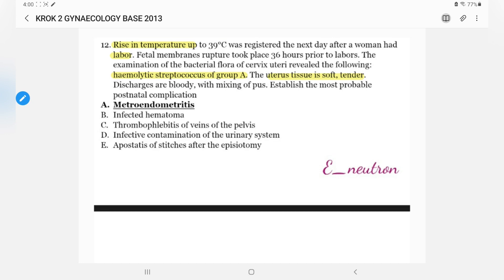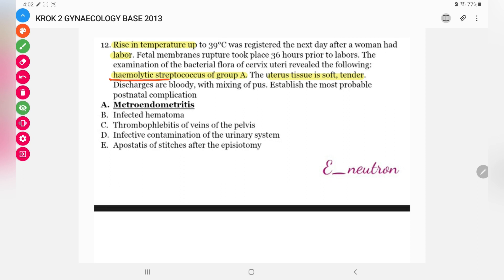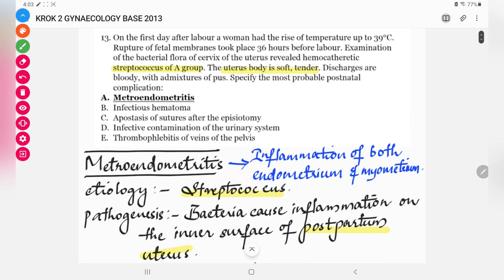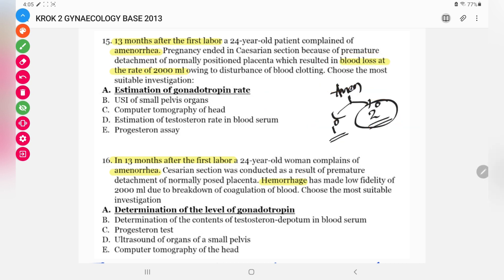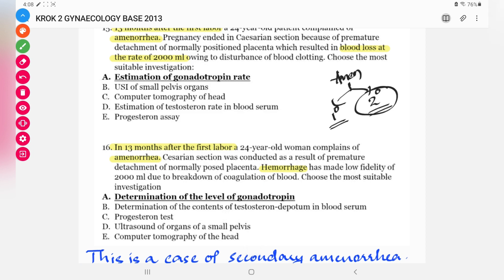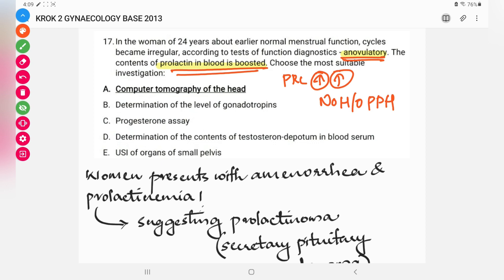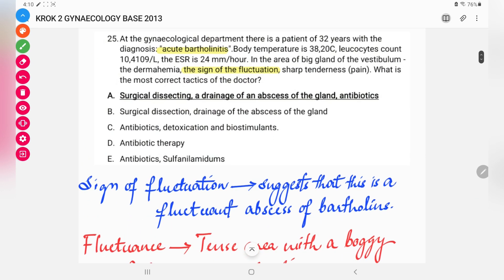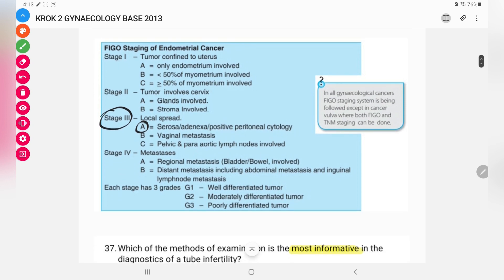KROK-2 OBS & GYNAE📚 : HIGH YIELD !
Here I am presenting Part 1 of OBG discussion from krok 2 base paper.

Base paper 2013 is available on